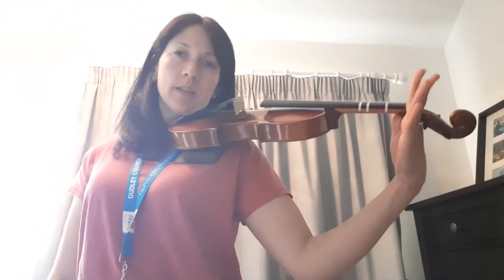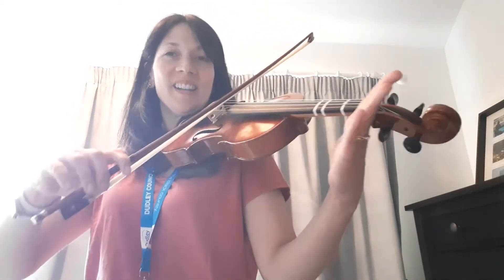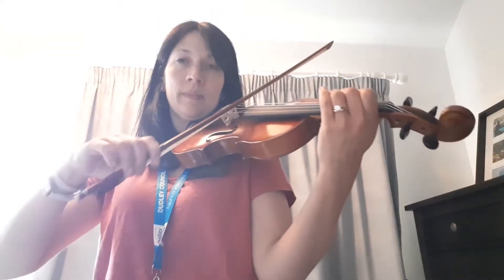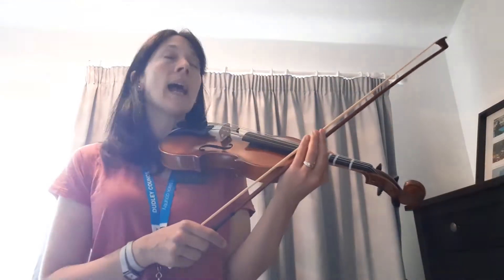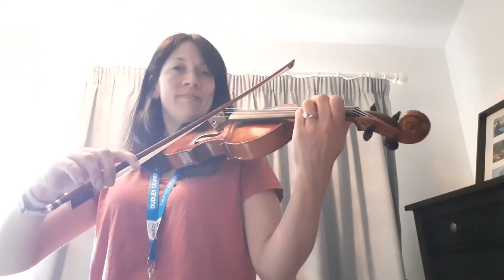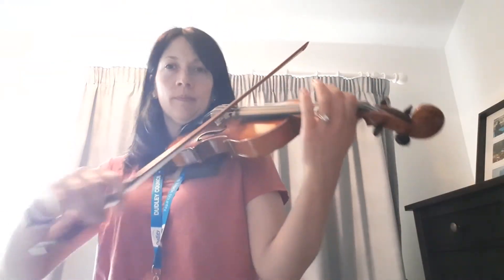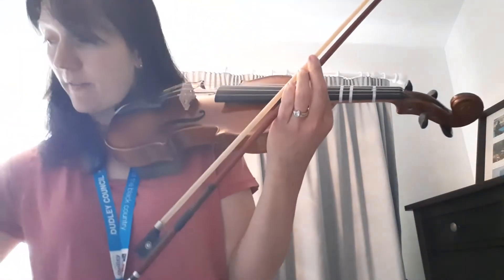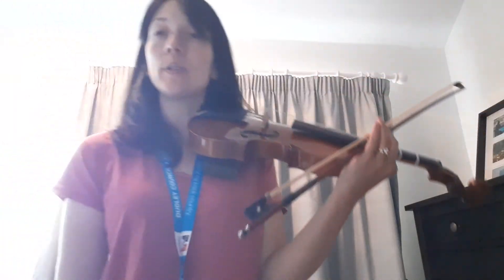1 2 3 finger warm up part 2 on the D string